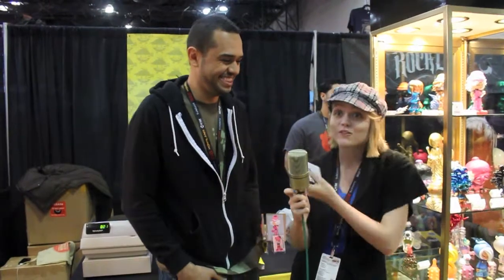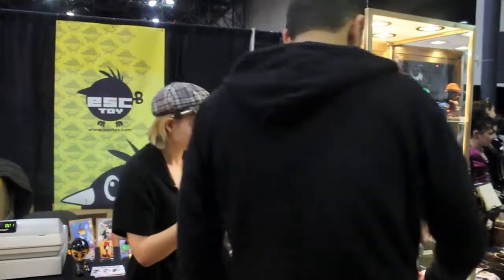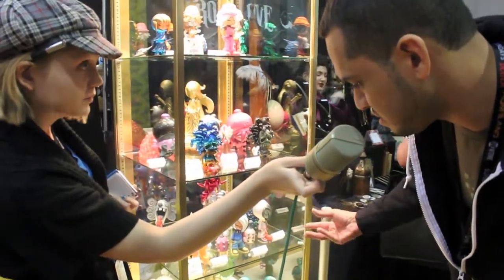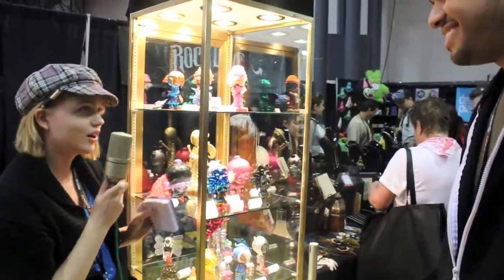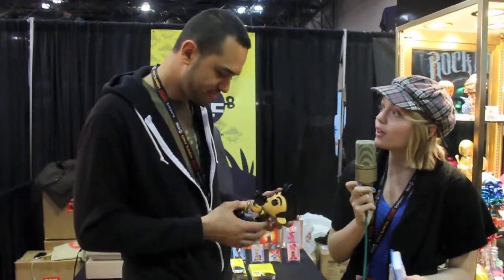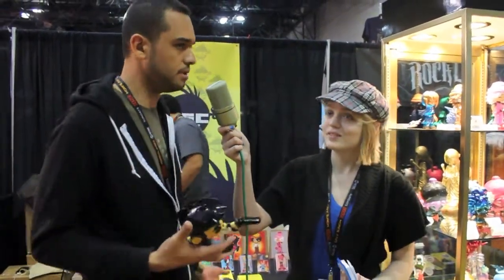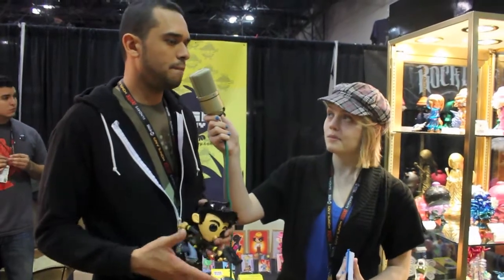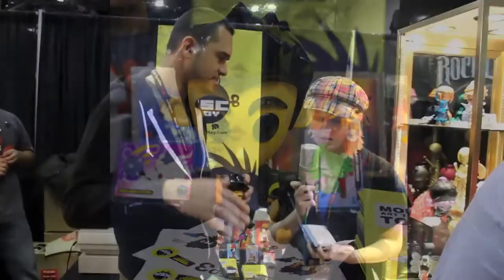NYCC '11: ESC-Toy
Jackie Zysk from Tomopop talks with Erick Scarecrow at New York Comic Con 2011